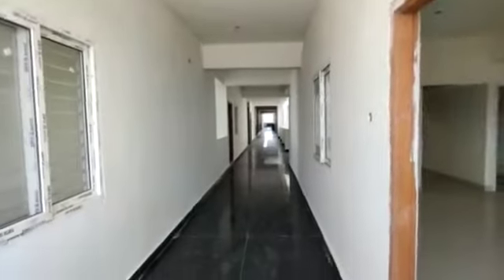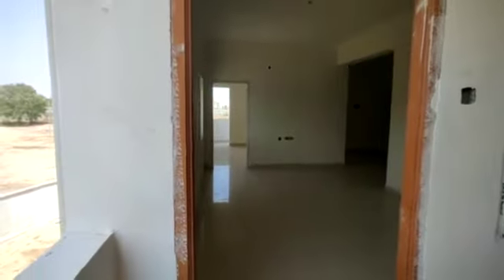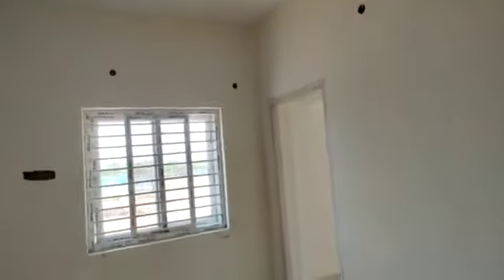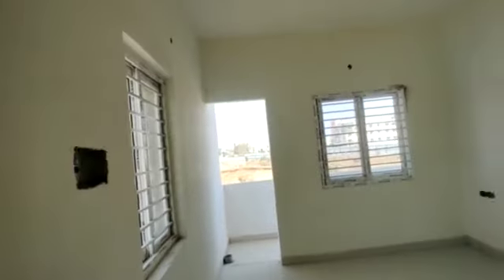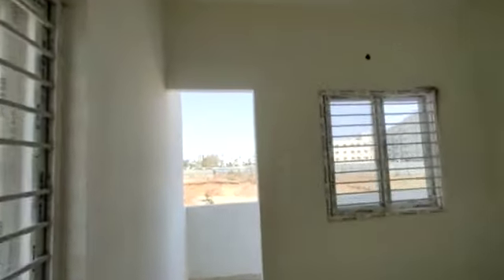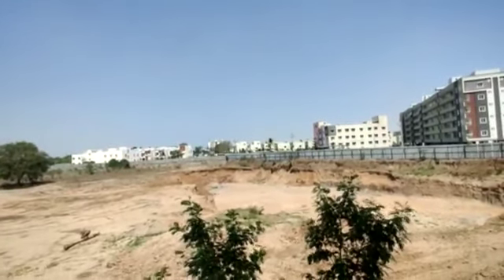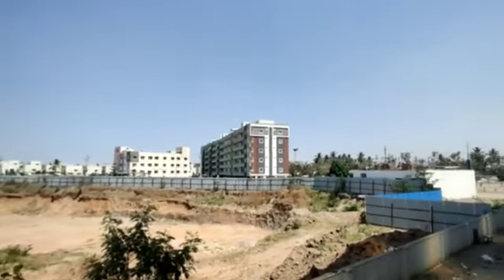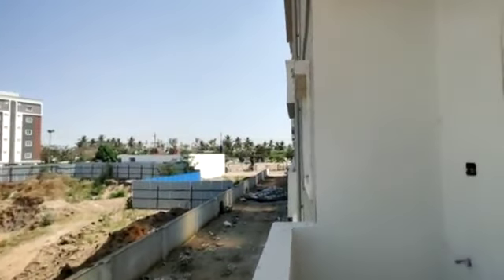Actual 2&3Bhk Flats For Sale In Patancheruvu Hyderabad | Great Complex